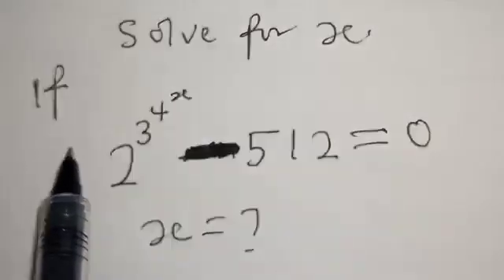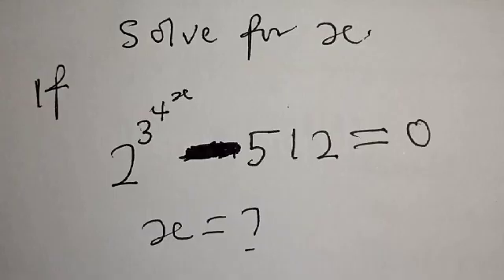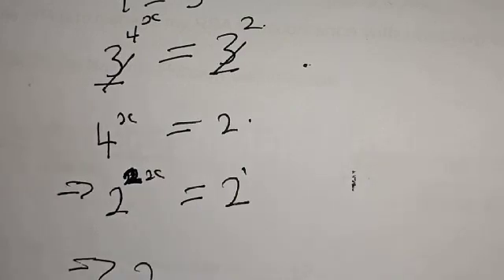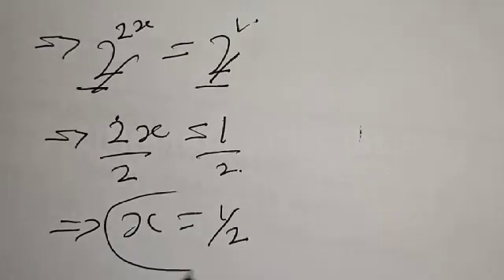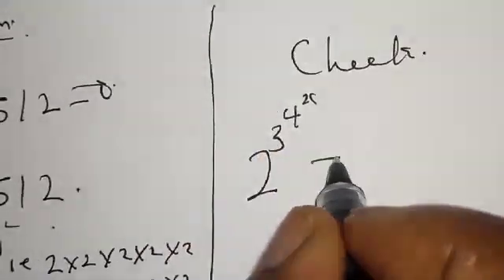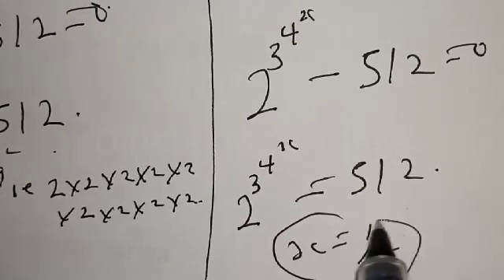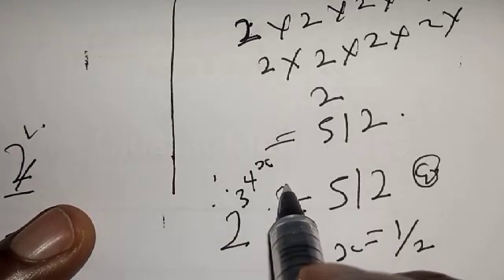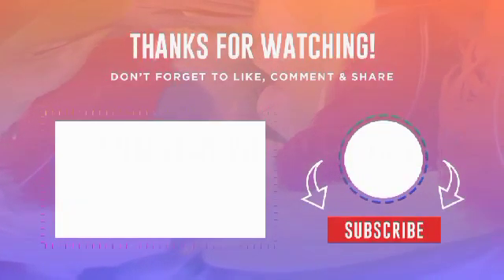Math Olympiad Problems | Beautiful Exponential Equation | New Trick...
In This video, you will learn how to solve beautiful exponential equations with this new trick very fast. It is math Olympiad Problems.